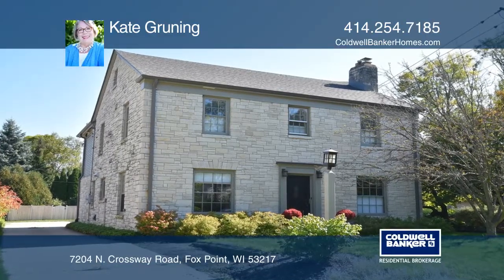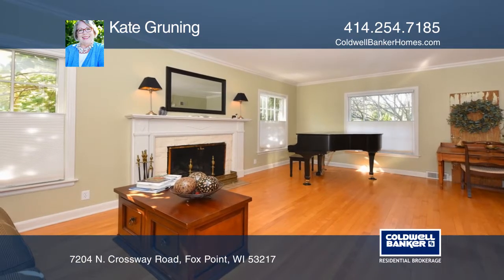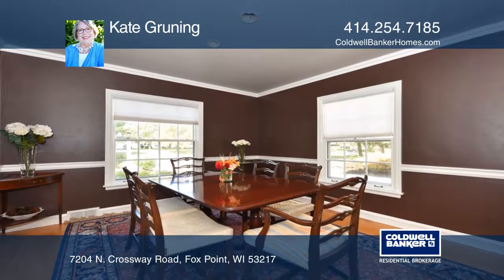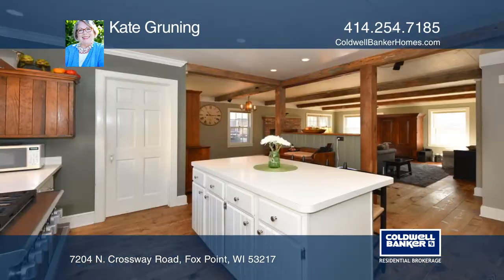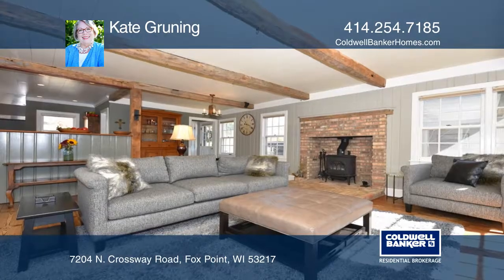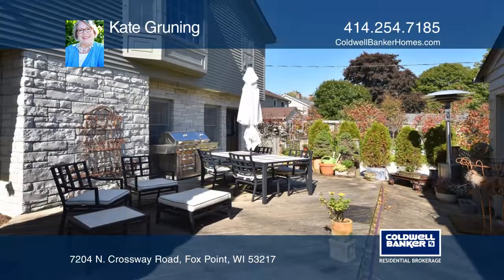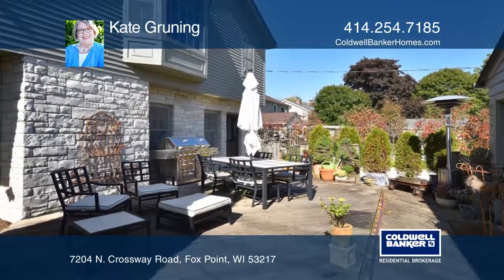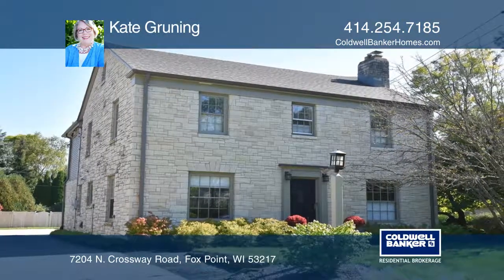7204 N. Crossway Road Fox Point, WI | ColdwellBankerHomes.com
7204 N. Crossway Road, Fox Point, WI

Meticulously maintained classic Colonial awaits its new owner! Step inside the welcoming foyer and picture gatherings in the lovely living room with gas fireplace for cozy evenings. Imagine your guests in the spacious dining room enjoying holiday dinners. Kitchen with professional-grade stove and is